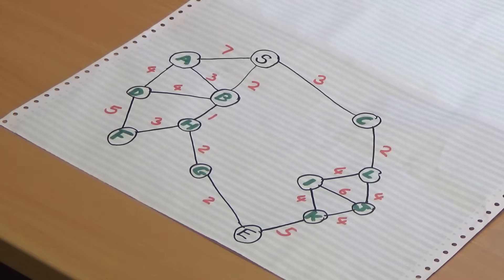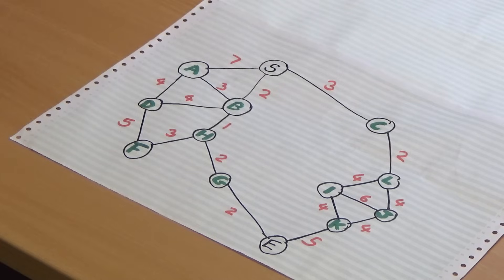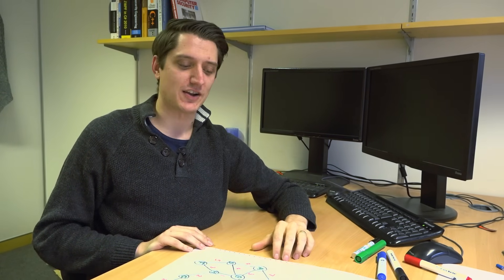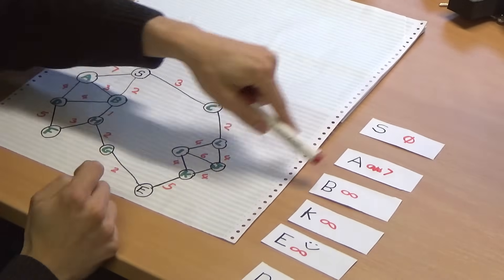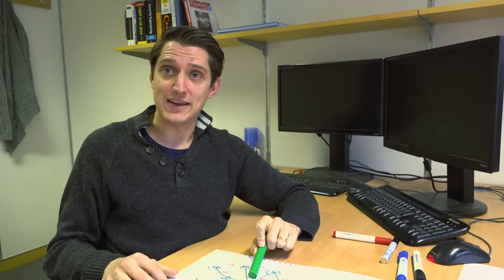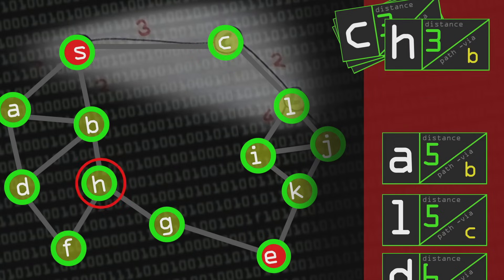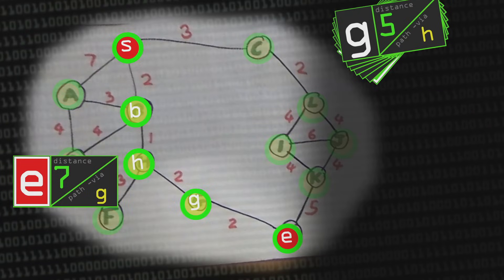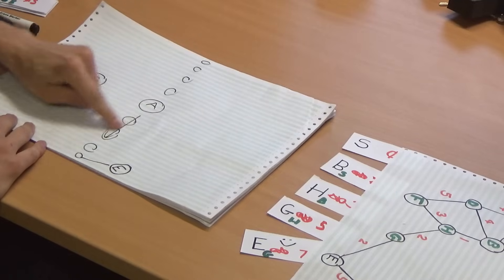Dijkstra's Algorithm - Computerphile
Dijkstra's Algorithm finds the shortest path between two points. Dr Mike Pound explains how it works.